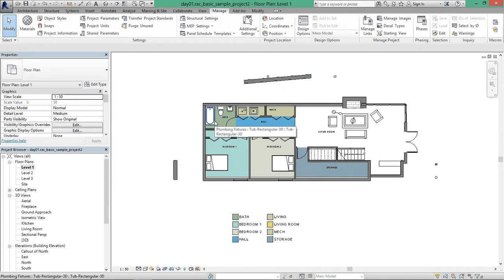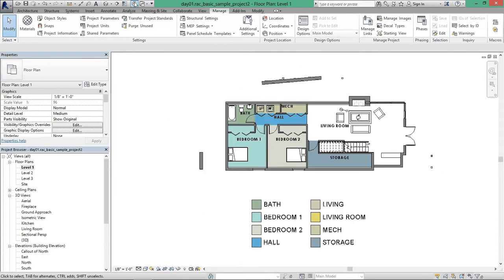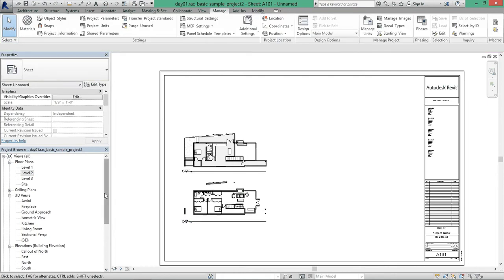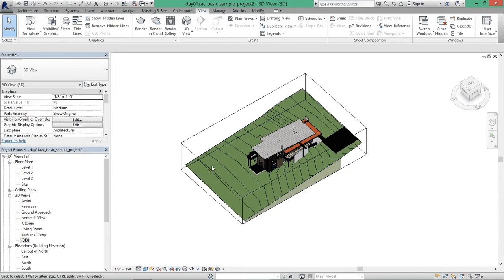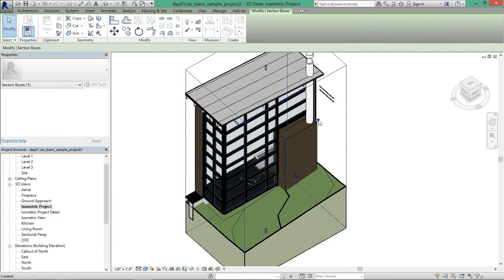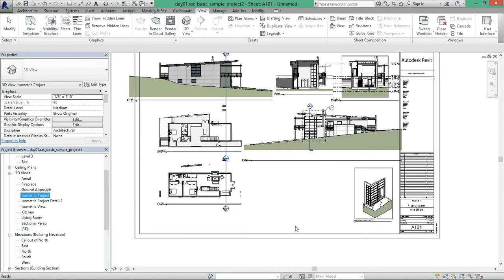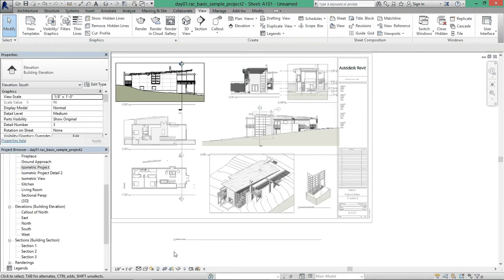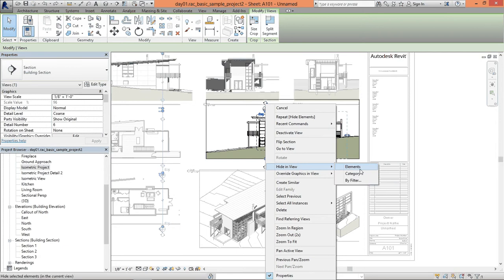Revit_Layout&Visibility_ScavengerHunt_B